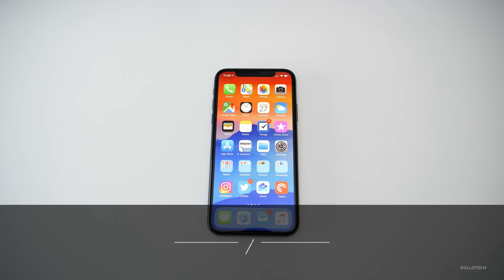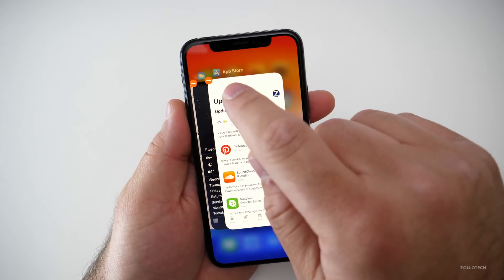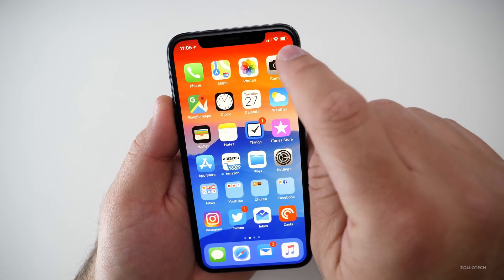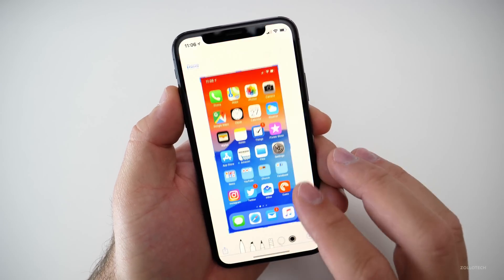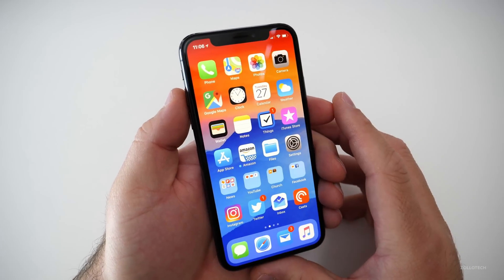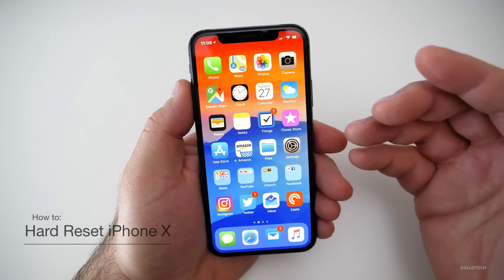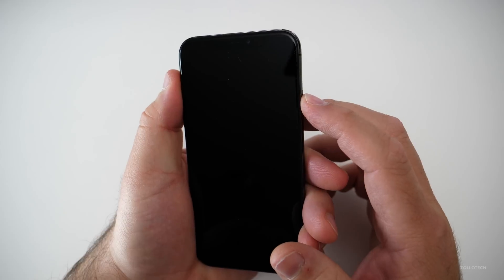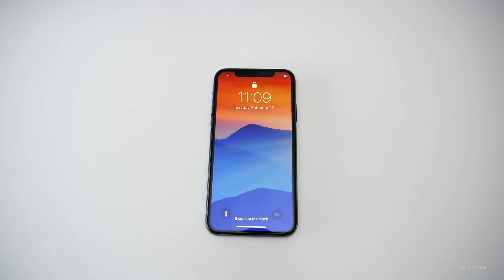iPhone X Basics - How To Close Apps and more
I show you the basics of iPhone X based off the most asked questions.

iPhone 7/8 Plus Midnight blue case
iPhone X Saddle Brown case

(Thanks for sending Cameron and Connor)